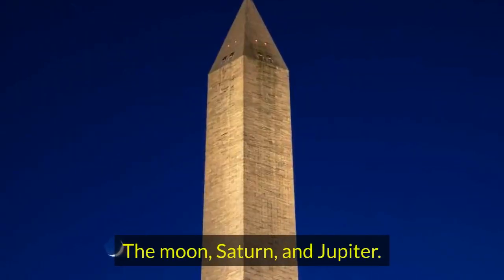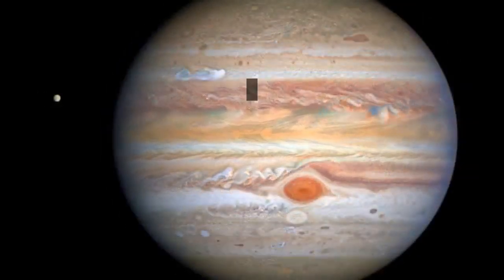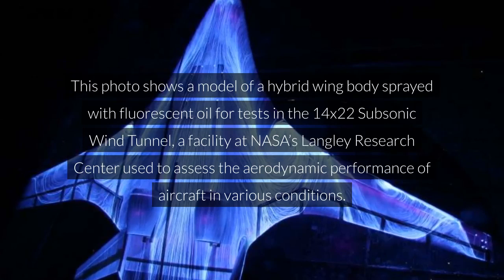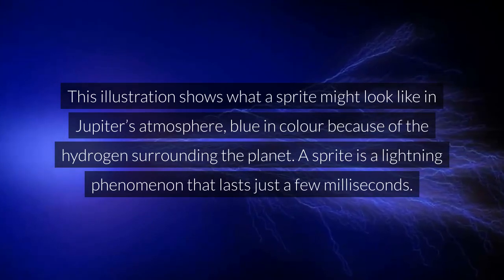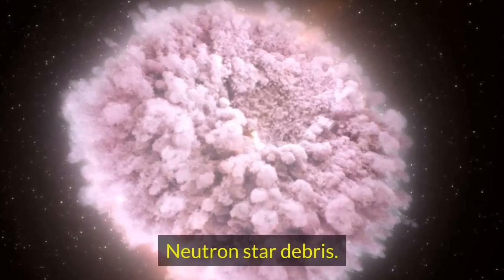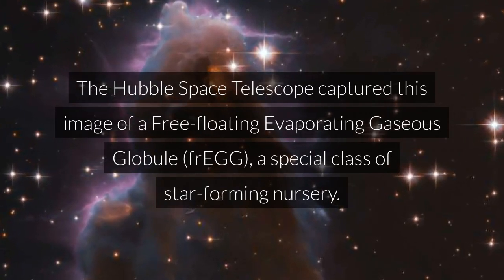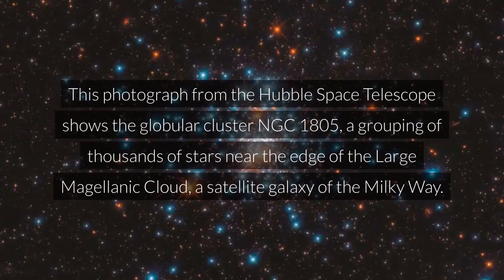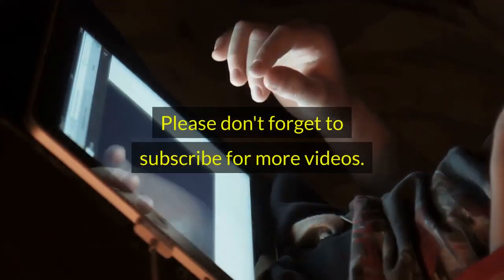NASA's Best Pictures of the Year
For decades, NASA photographers and artists have been capturing spectacular images of our endlessly fascinating universe. Here, we’ve rounded up 30 of the most awe-inspiring photos and illustrations the American space agency shared this year.

Quasar in a distant galaxy, moon, Saturn, and Jupiter, Hurricane Genevieve, Perseverance Rover enters Mars’s atmosphere, Six views of Phobos, Jupiter’s storms, The “cinnamon bun” galaxy, SpaceX Crew Dragon arrives at the International Space Station, Tests in the 14x22 Subsonic Wind Tunnel, Galaxy LRG-3-817, Galaxy UGCA 193, The sun’s glint on the U.S. West Coast, Sprite in Jupiter’s atmosphere, Sunrise over the Philippine Sea, Solar eclipse, Jezero Crater, billions of years ago, Interacting galaxies, Neutron star debris, Asteroid Bennu, Ghost Nebula, Ice on Mars, Where stars are born, The Canadarm2, Fires in western U.S., Tidal disruption event, Spiral galaxy NGC 5643, Cluster of stars, Giant pink planet, The International Space Station seen from Earth, Stars in the nebula NGC 3603